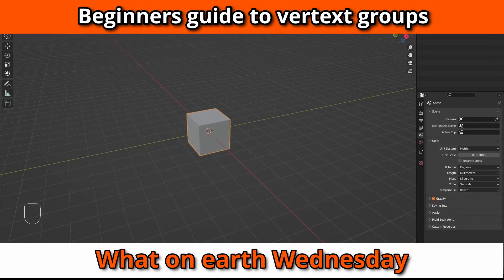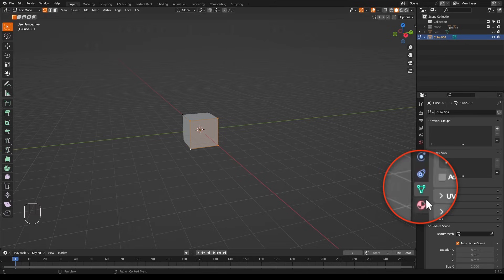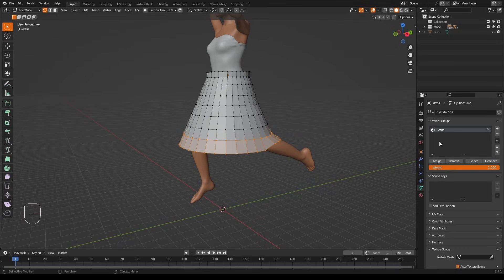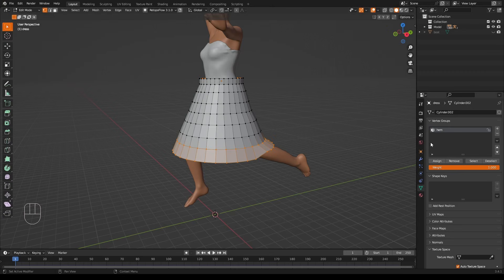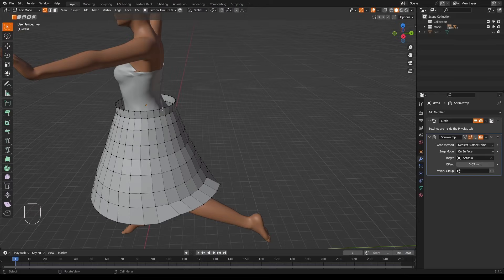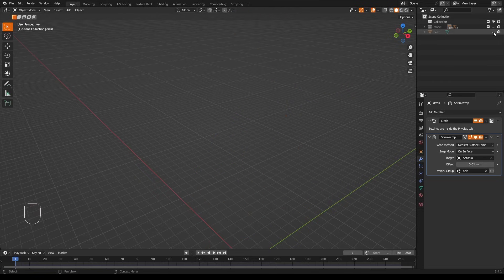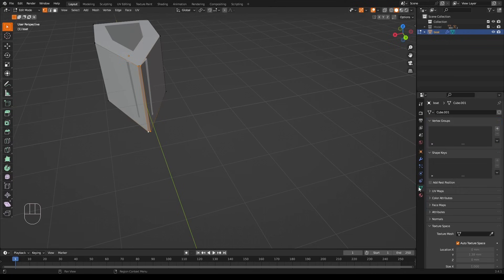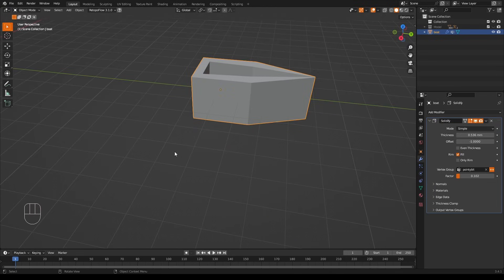Blender vertex groups for beginners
What on earth Wednesday video 2 explains what vertex groups are in Blender and what you might want to use them for.